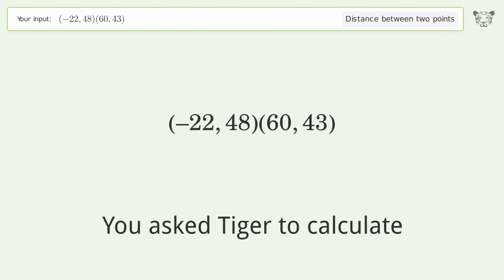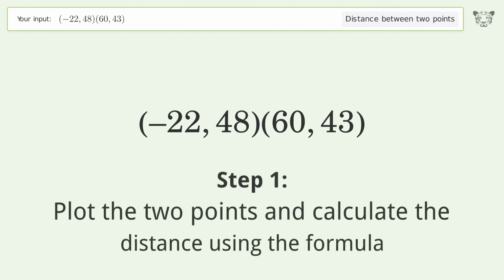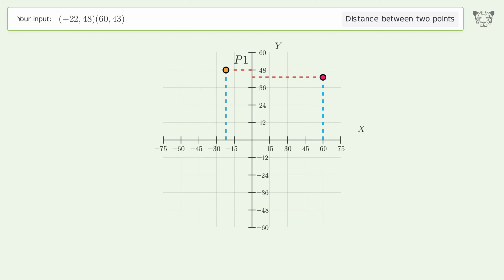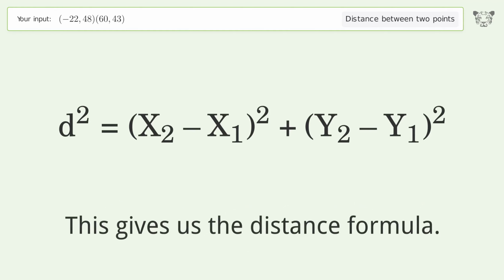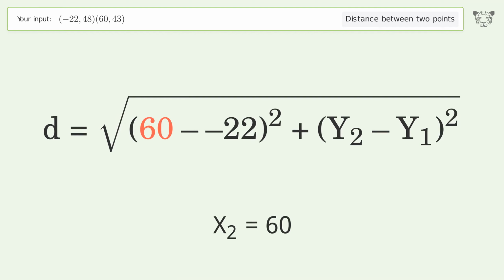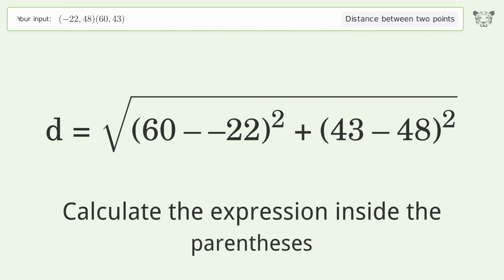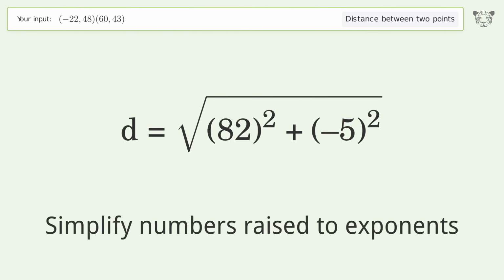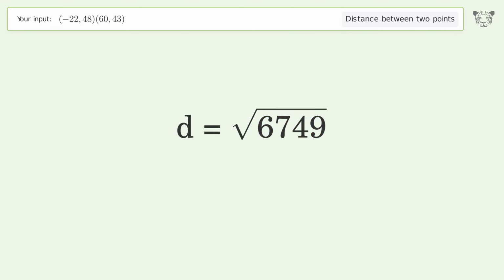Find the distance between two points p1 (-22,48) and p2 (60,43): Step-by-Step Video Solution